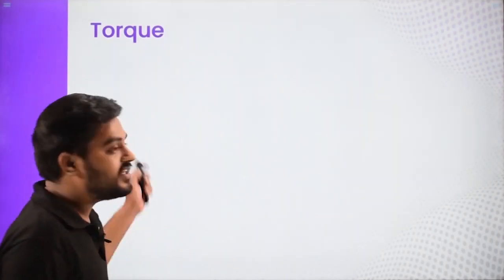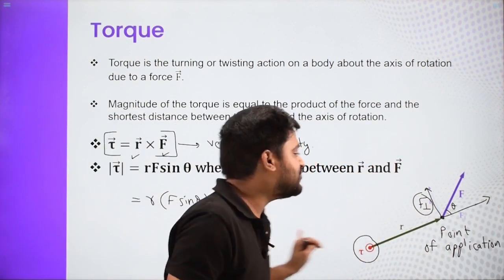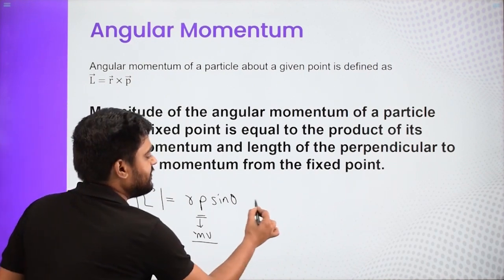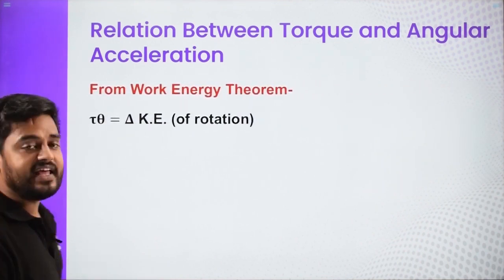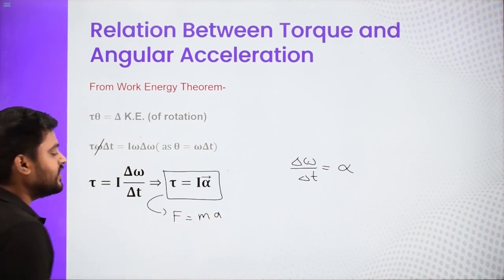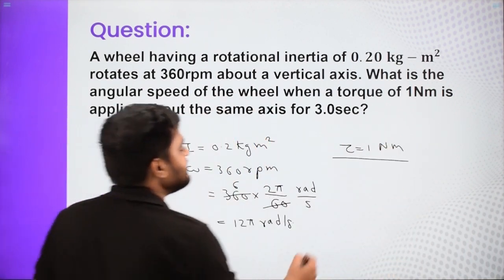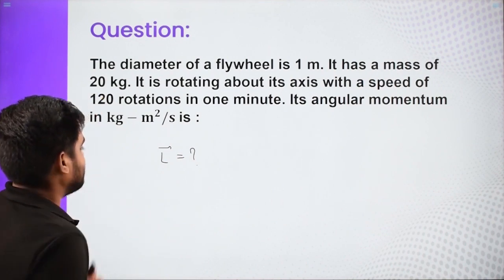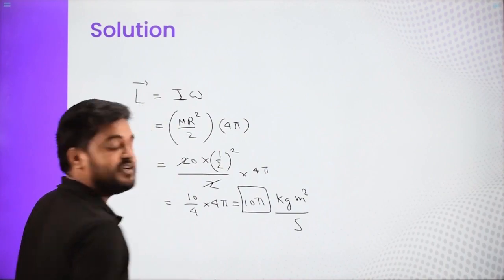Class-11-Physics-Ch-6-System Of Particles & Rotational Motion-Topic- Torque and Angular Momentum L6